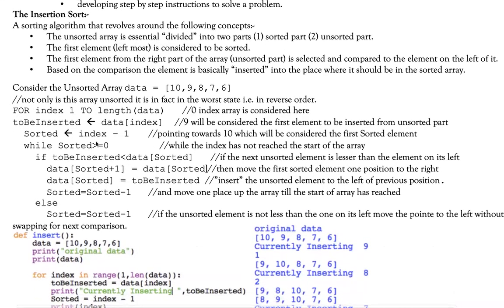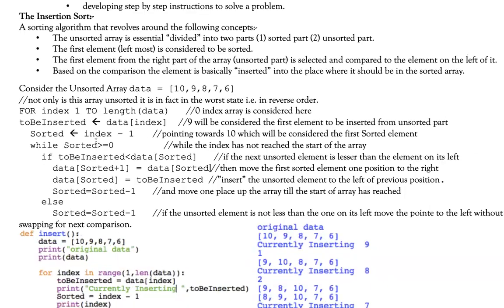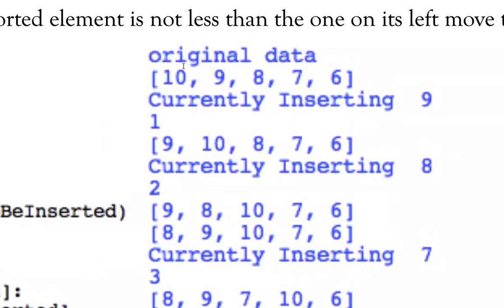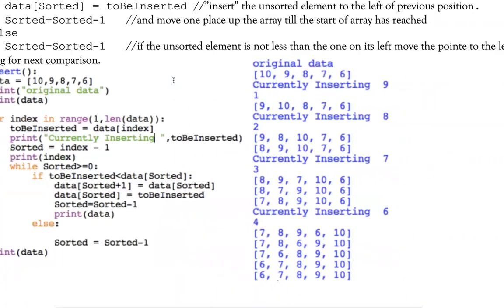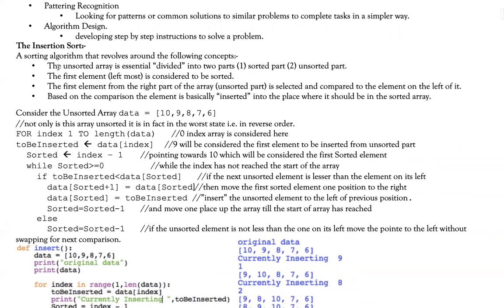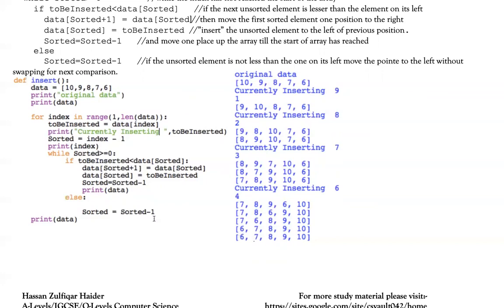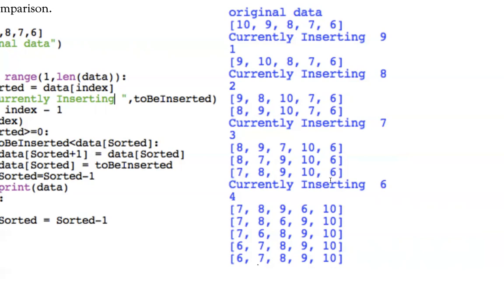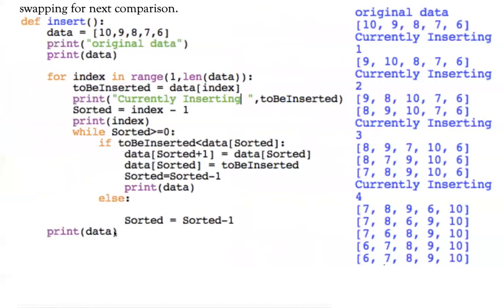Unit 23 InsertionSort